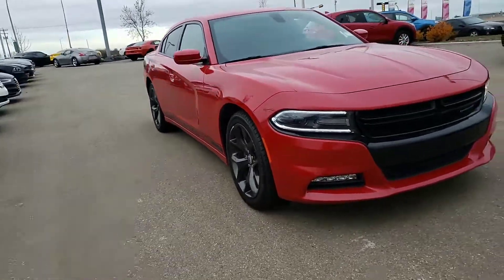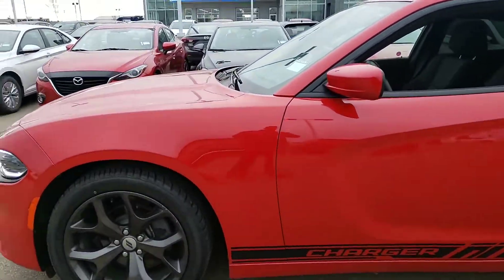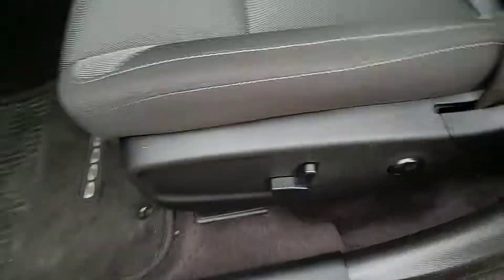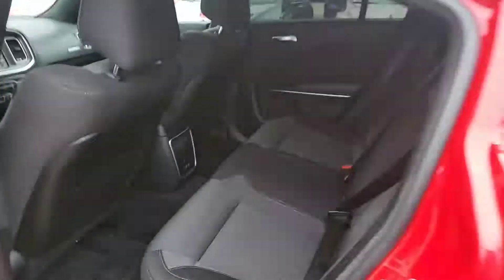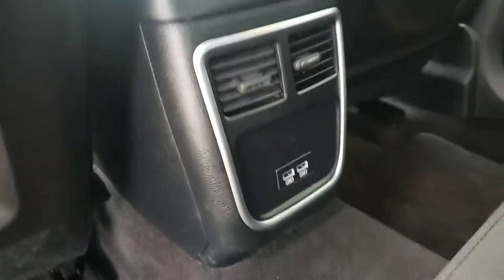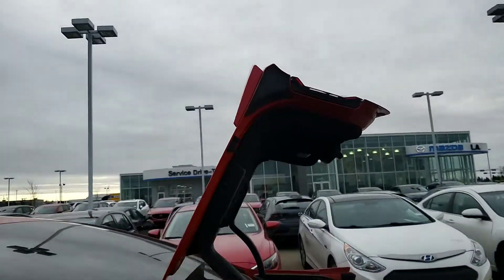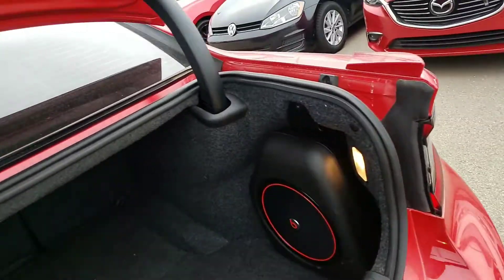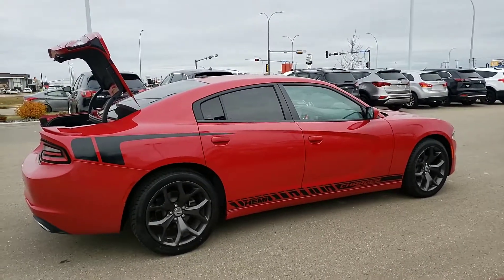2017 Dodge Charger Rallye for Jean